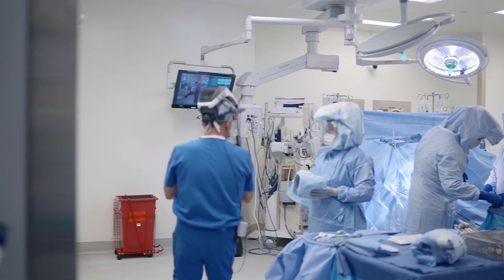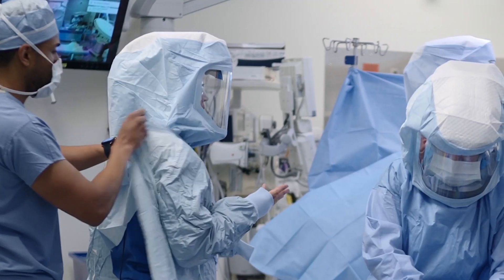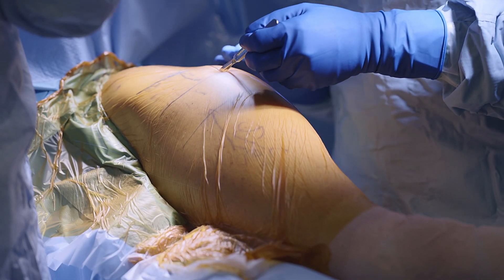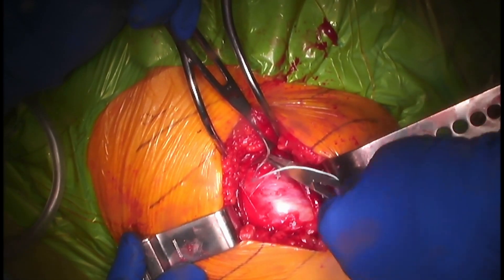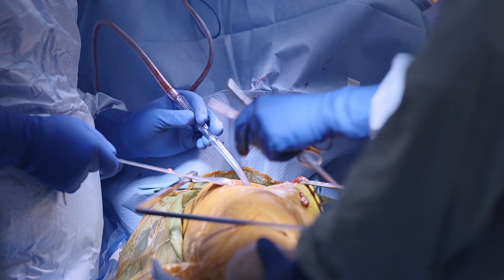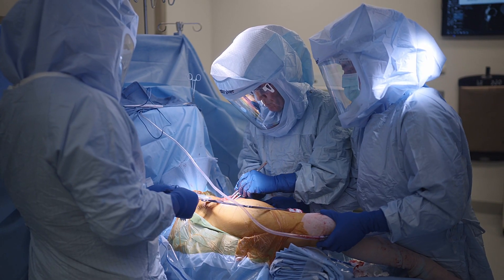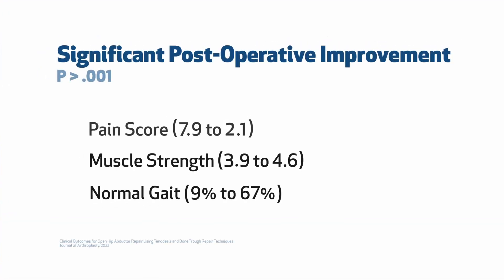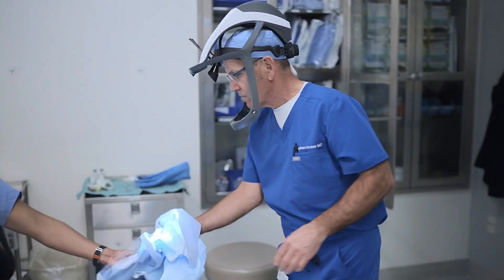Hip Abductor Tear Surgeries Pioneered at Houston Methodist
Two novel surgical procedures pioneered by Houston Methodist orthopedic surgeons are showing promising results in the treatment of a common but historically undertreated injury – hip abductor tears.